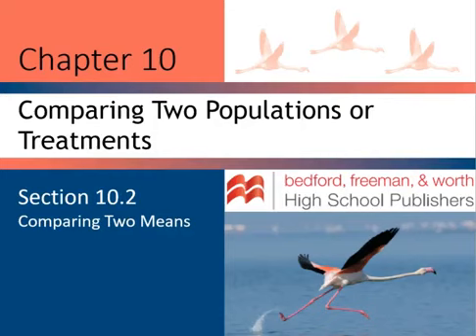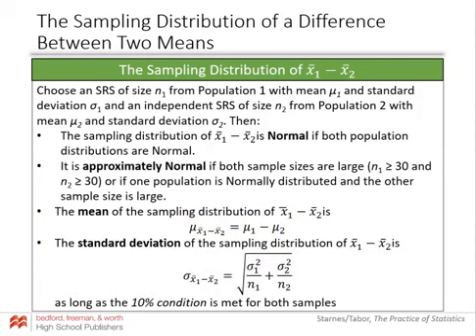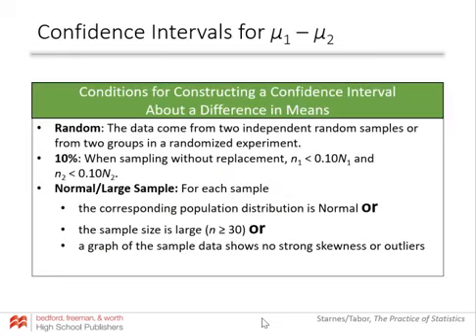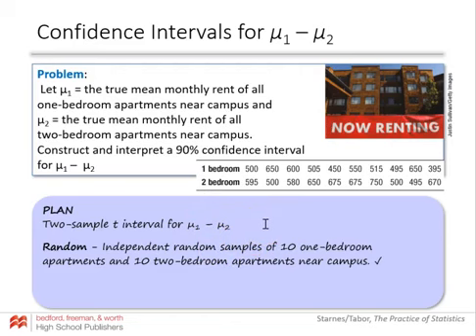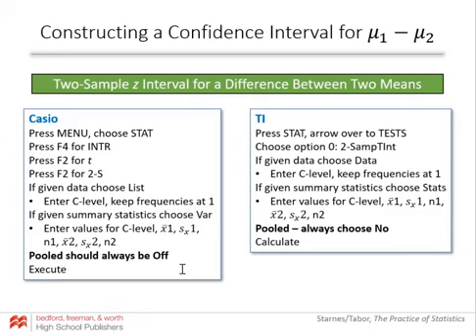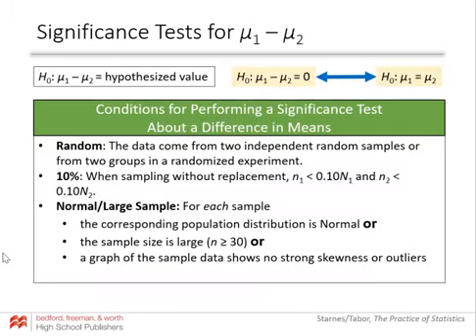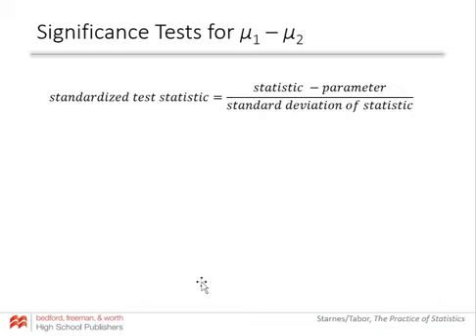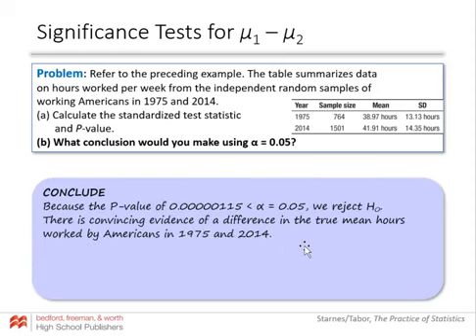10.2 Comparing Two Means